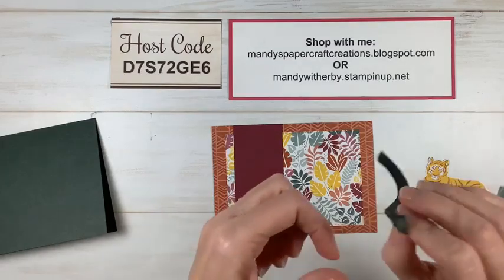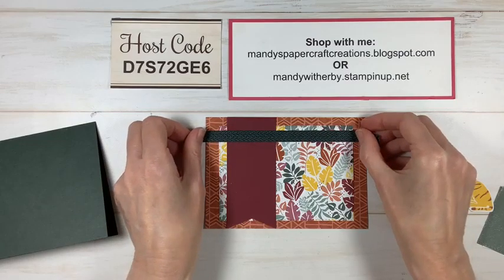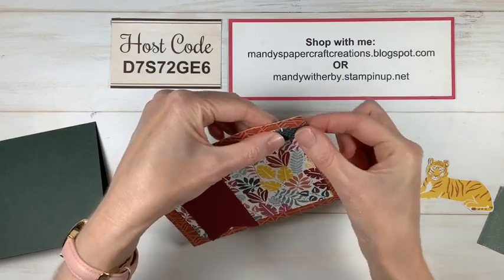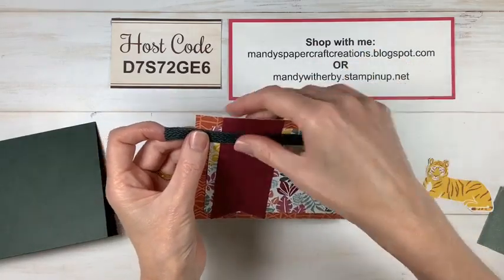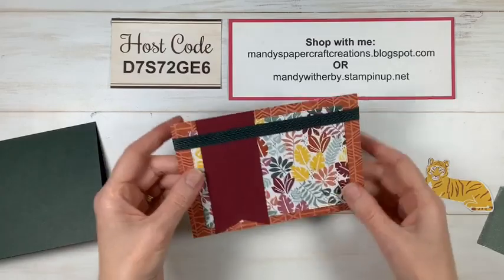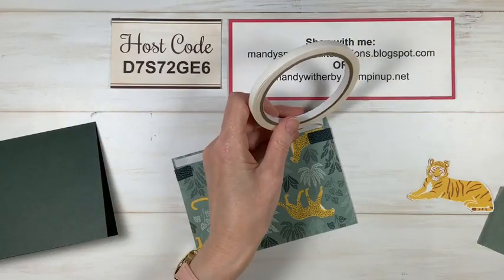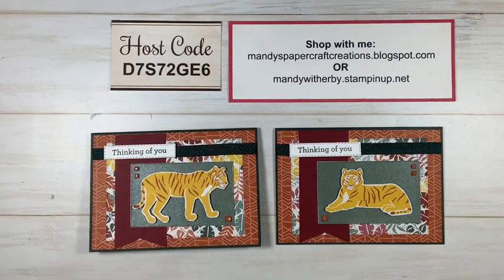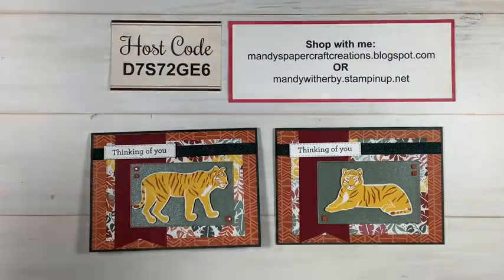In the Wild Cards |Stampin' Up!®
Today I shared two cards using the In the Wild Designer Series Paper from Stampin' Up!®. These cards use a really easy layout which is very effective.
Some of the products I used today will be retiring soon (as at 2nd May 2022, or earlier if sold out) and are reduced in the Last Chance Sale.
Retiring Products:
155817 In the Wild Designer Series Paper
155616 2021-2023 In Color Shimmer Vellum
155722 Evening Evergreen Chevron Weave Ribbon
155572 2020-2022 In Color Square Gems
Carry-over products:
154983 Beauty of Friendship Photopolymer Stamp set
151820 Stitched Rectangle Dies
155576 Evening Evergreen Classic Stampin' Pad